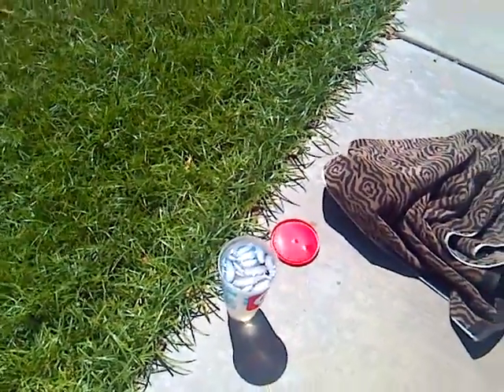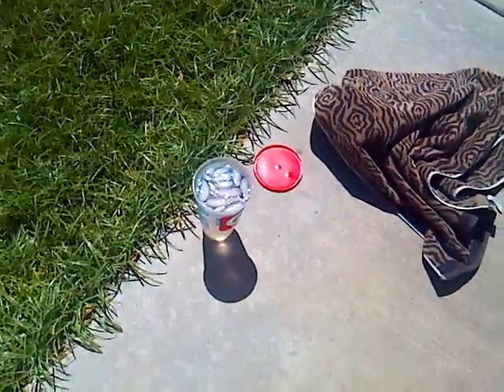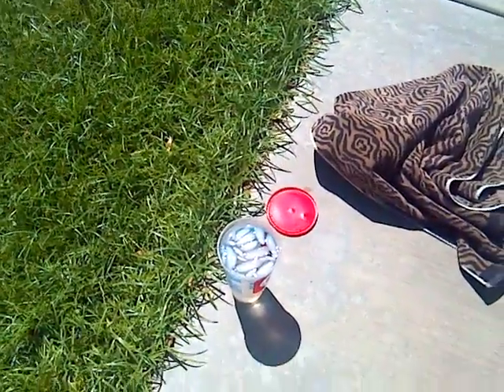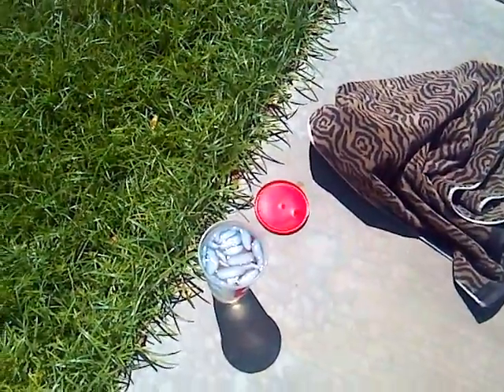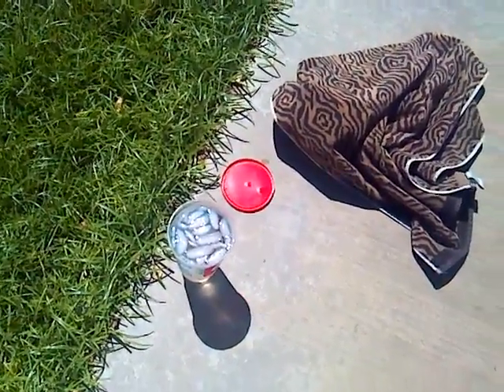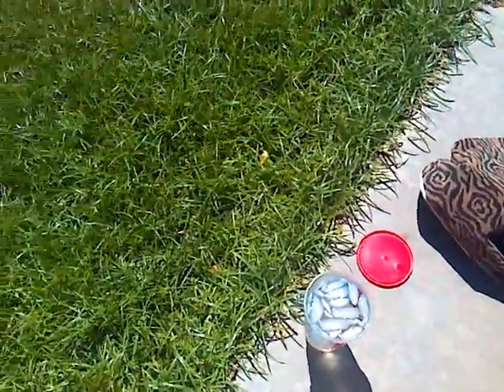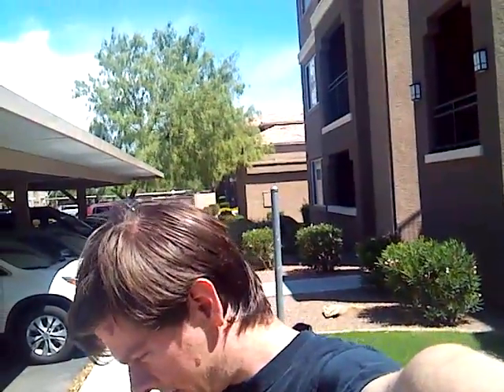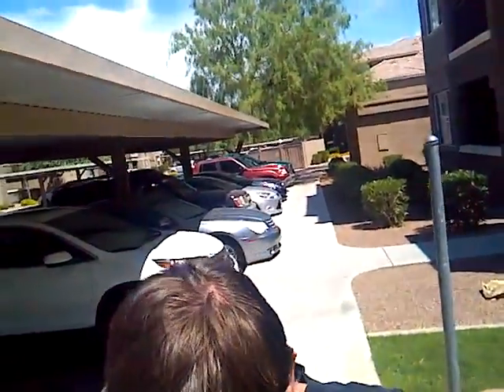Ice water challenge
I challenge Marshall hale dosdude1 windowsmachine compwiz878 you guys have 24 hours to complete this challenge if you donot complete it you have to donate money to the ALS fund Good Luck guys :D